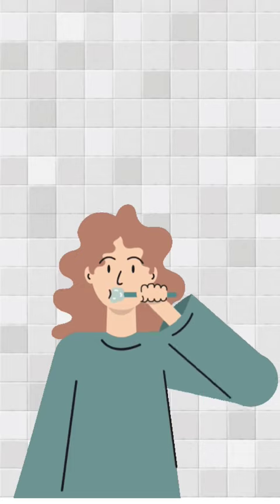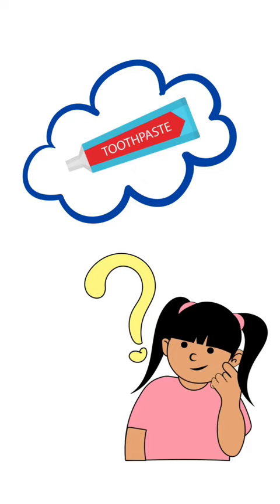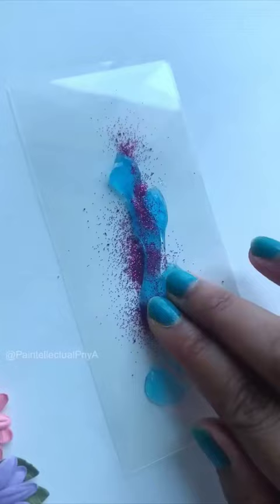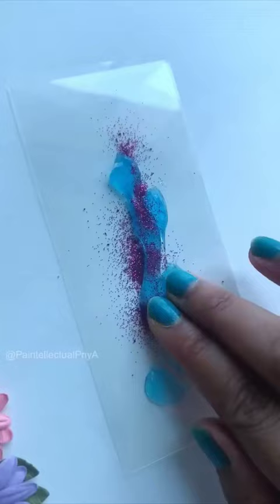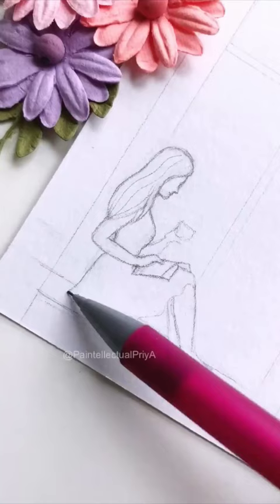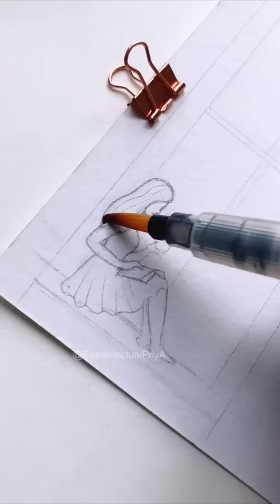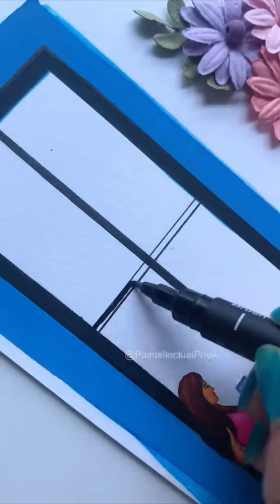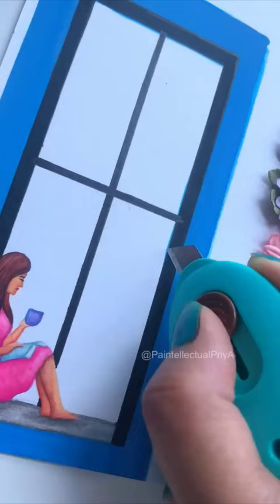DIY Craft From Toothpaste 😱